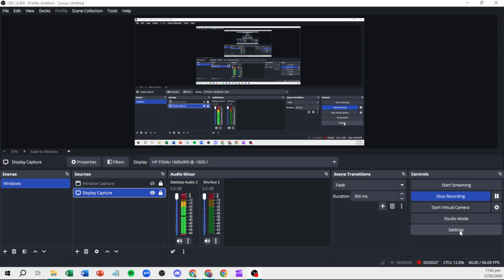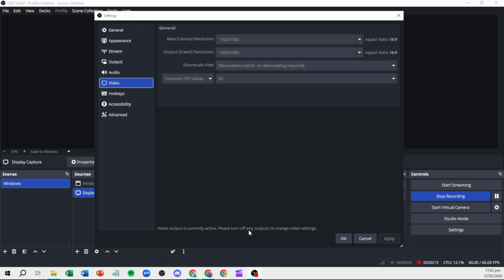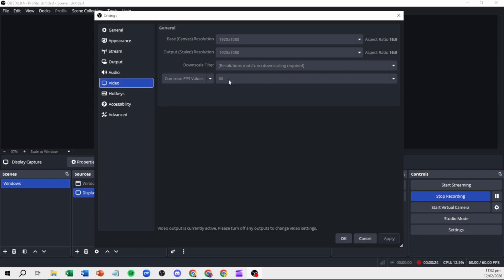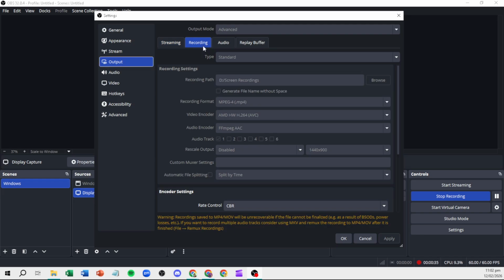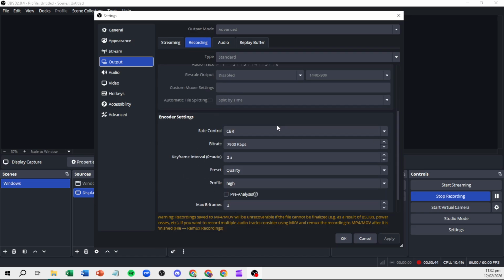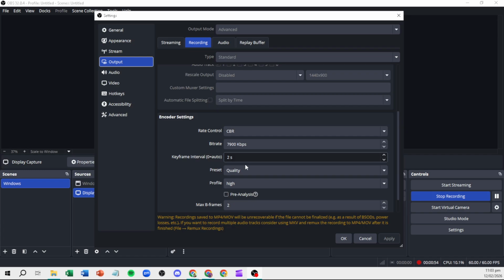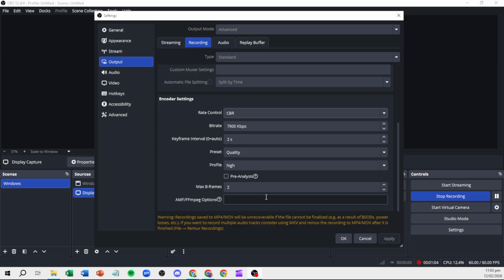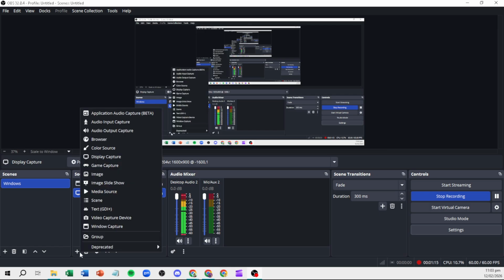How to Record and Live Stream in 4K OBS Studio [2026 Guide]